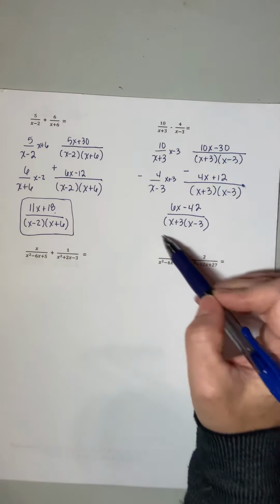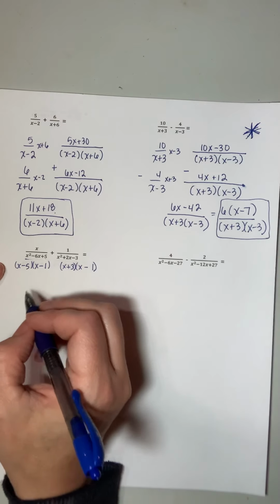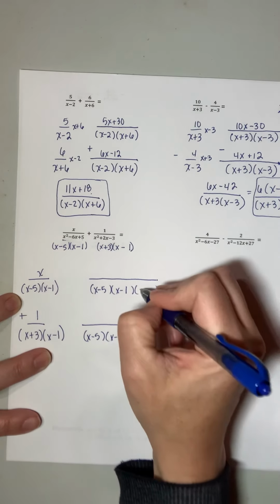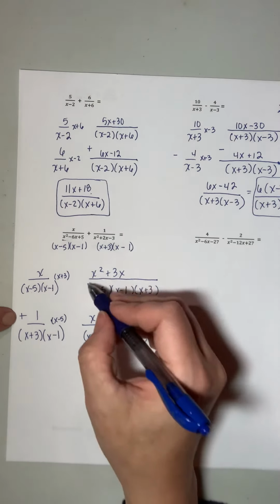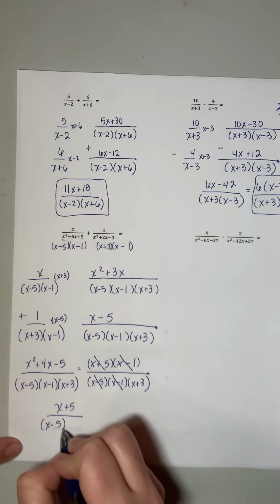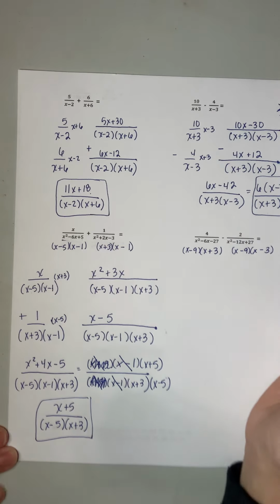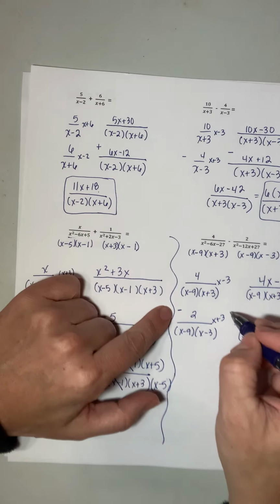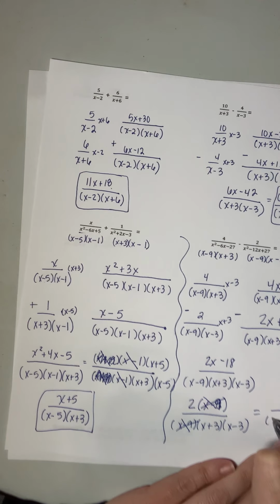7.3/7.4 part 11